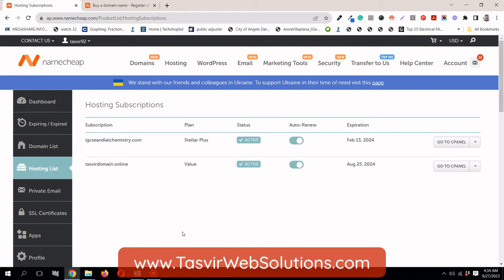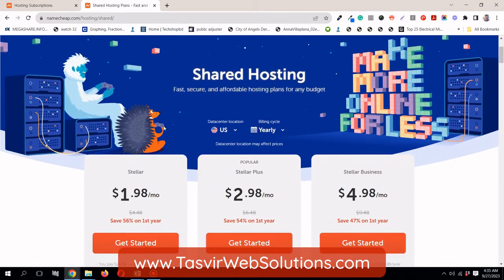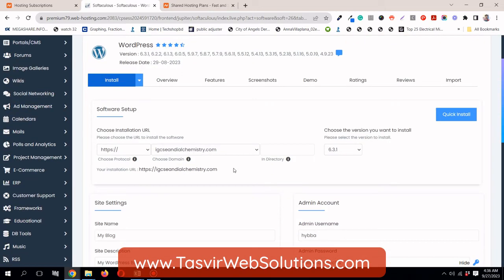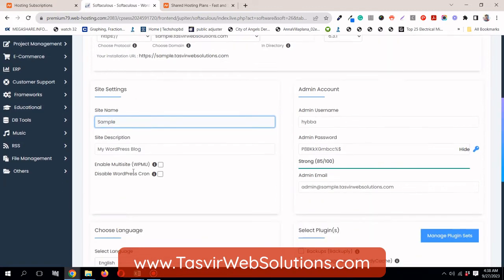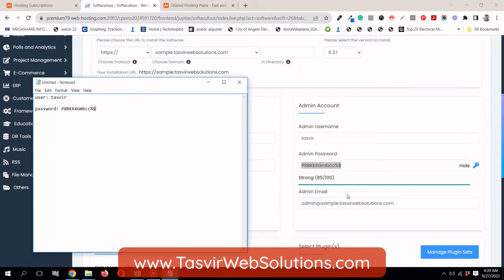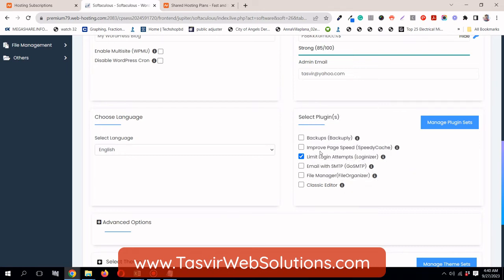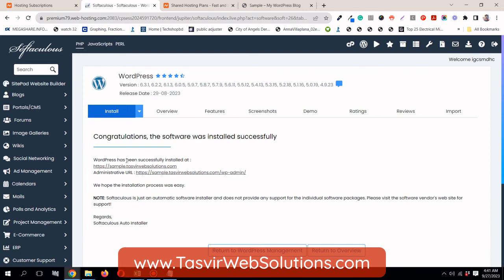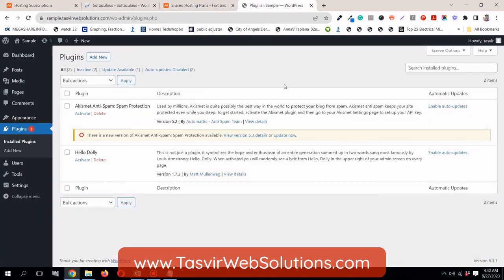How to Install WordPress in domain, subdomain or directory using NameCheap Hosting cPanel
In this Namecheap tutorial video, I will show how to install WordPress on Namecheap shared hosting in a domain or subdomain.  To install WordPress we will be using the cPanel interface of NameCheap hosting.

Easily install WordPress with only a few clicks, no need to create a database or download the zip file from WordPress.org. Install WordPress in a domain, subdomain, or directory.

The video is explained in clear English language, with no annoying background music.